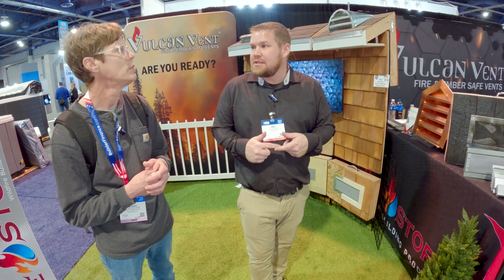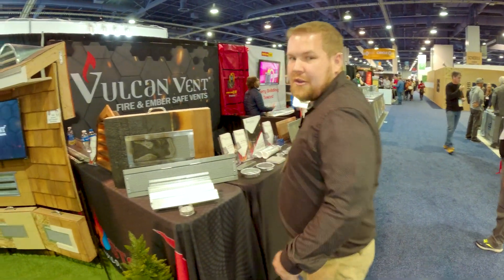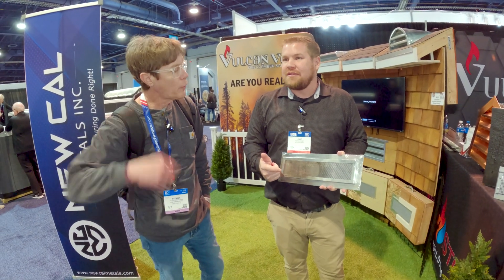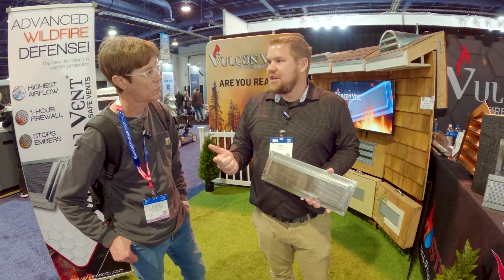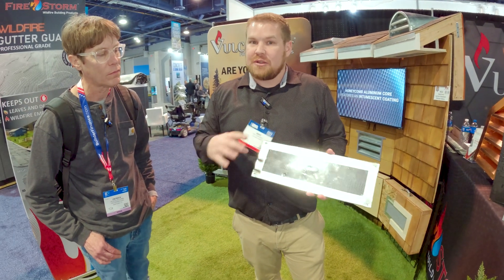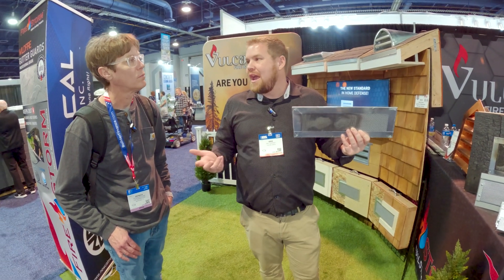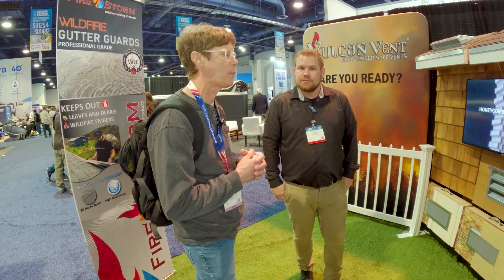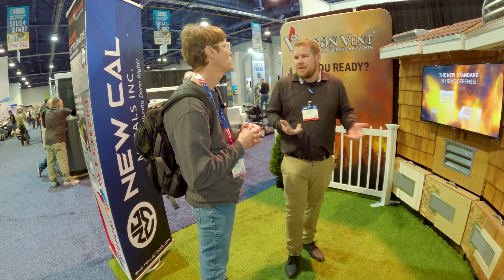Vents for Wildfire Protection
For homes in wildfire-prone areas, fire damage is possible long  before flames actually arrive on the site of a structure. Embers from  nearby fires can make their way into homes, quickly igniting existing combustible material.

Because vents are particularly vulnerable places of entry for ember  intrusion, Vulcan Vents has developed a product that creates an extra  barrier between embers and flames and the inside of a home.

Vulcan Vents are compliant with the California Building Code and are approved for use in all Wildland Urban Interface zones.